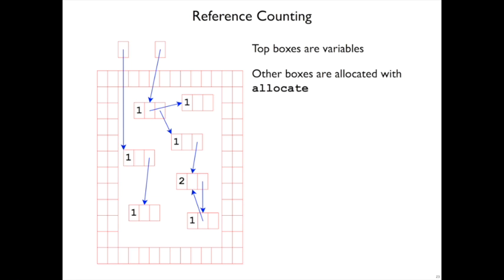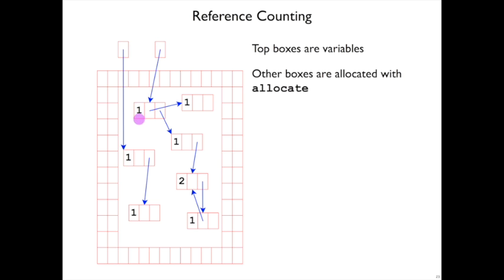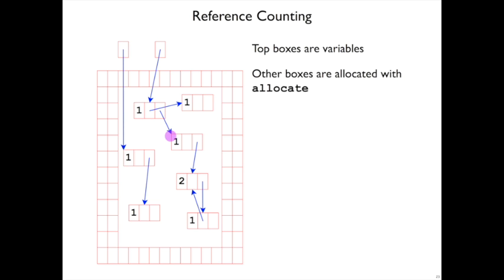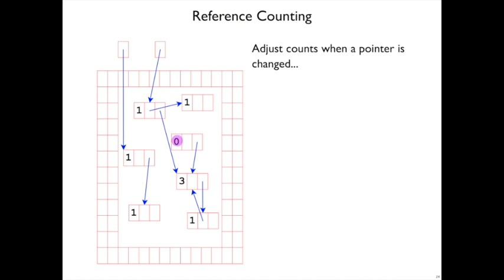GC 3: Reference counting in pictures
An overview of a referencing counting algorithm